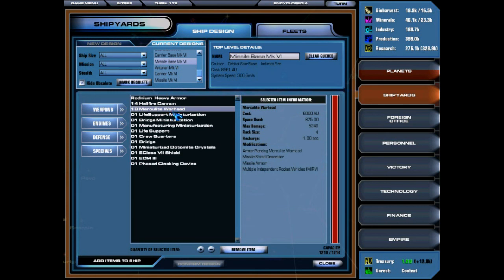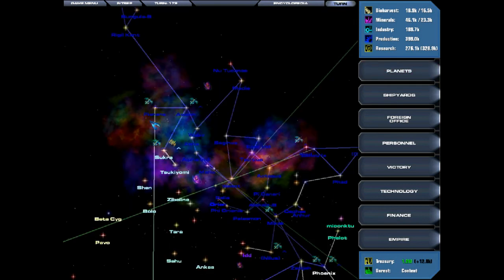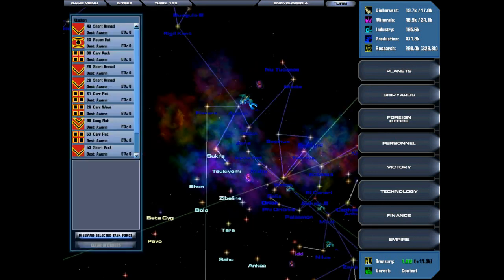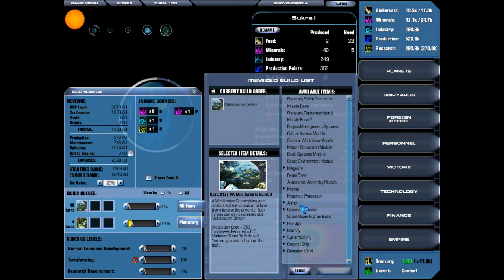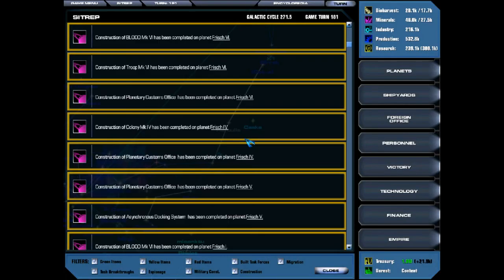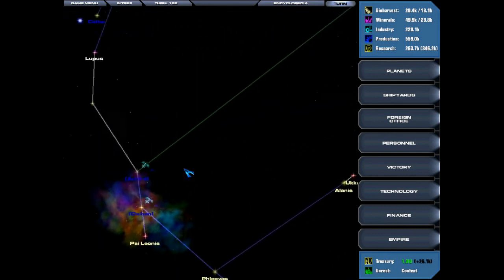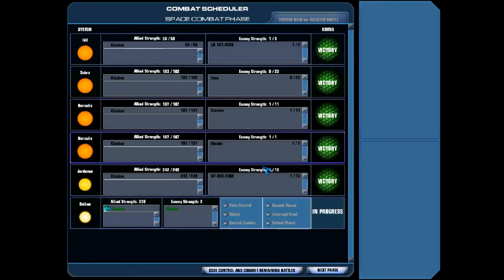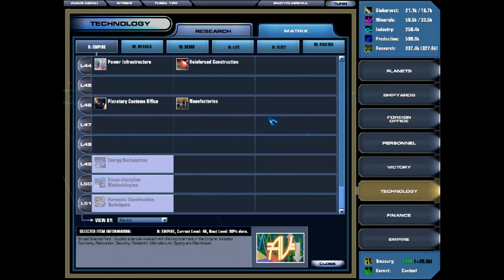-16- Let's Play Master of Orion 3 - The Continuing Grind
And thus in the 3rd game in the series and the game which introduced me to the genre of space themed 4X strategy games it is time once again to see if I have what it takes to claim the title of Master of Orion (With thanks to my fellow LPers Marajin and Realshard)

With our first major defeat in a fleet battle handed to us I make preparations for the worst and upgrade the fleet, now armed with our new ship of doom will we be able to crush all who stand before us?

Mods Used

UOP_Vanilla_V1.5
UOP_Strawberry_V1.1
UOP_Tropical_V1.21_Complete